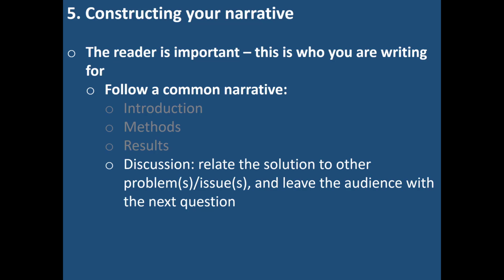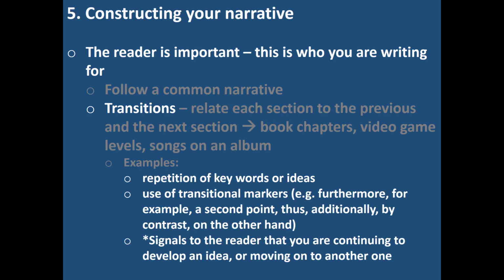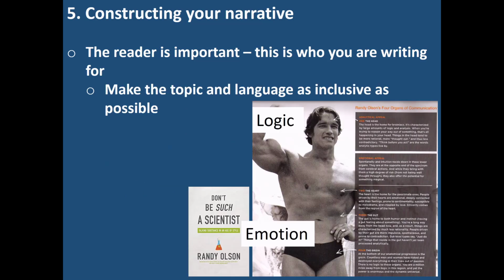Writing lectures 5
University lecture on writing for marine biology students